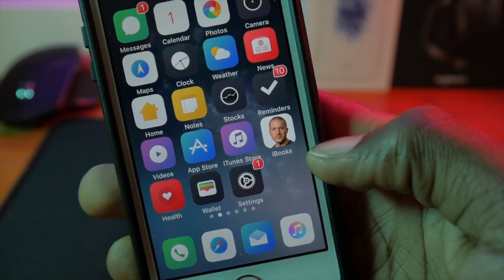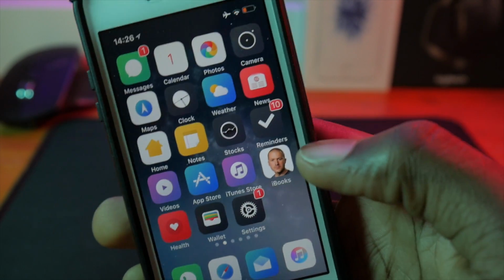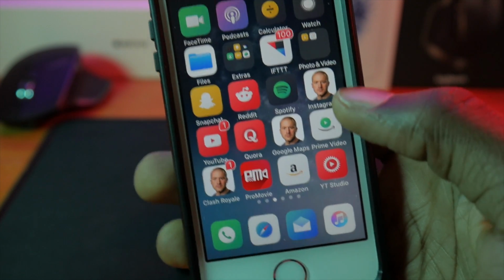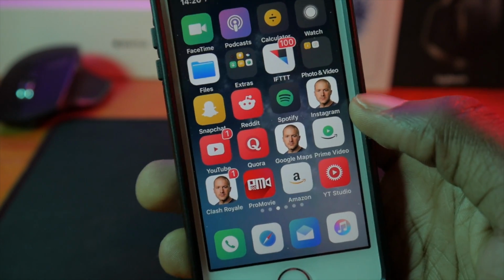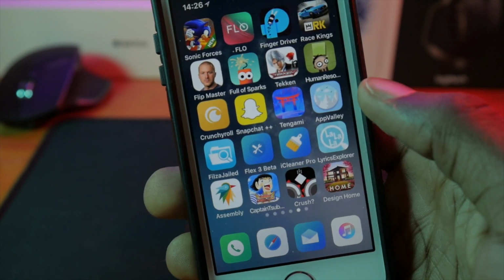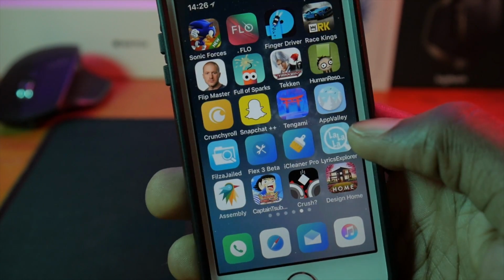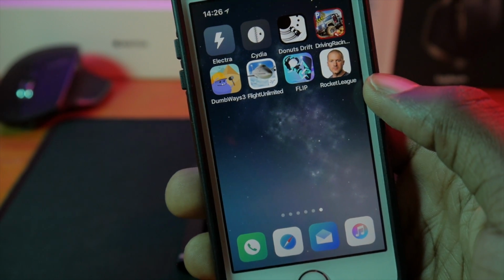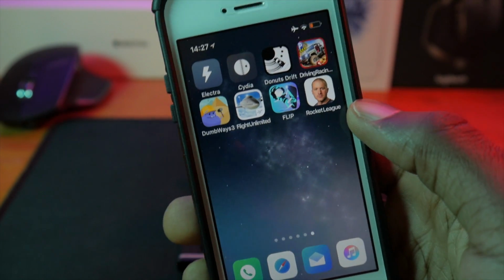JAILBREAK APRIL FOOLS 2018! | iOS 11 | Electra Jailbreak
Well its the first of April, What did you expect?

JinSang